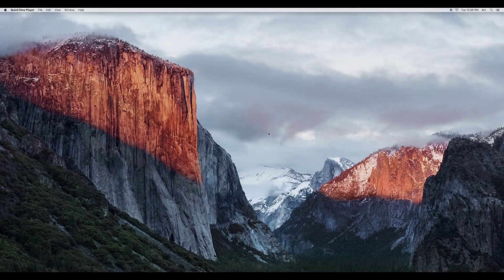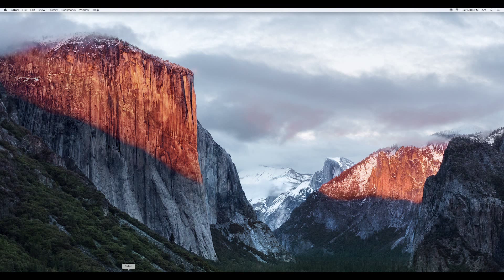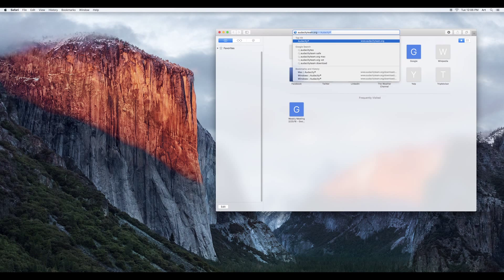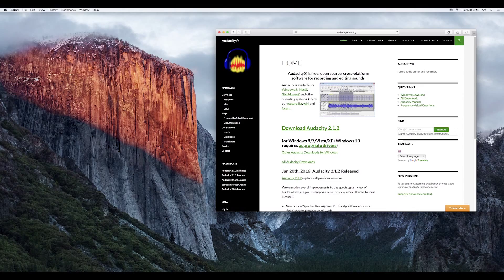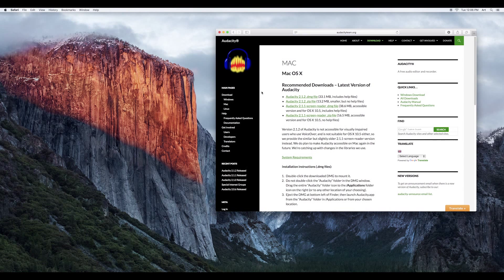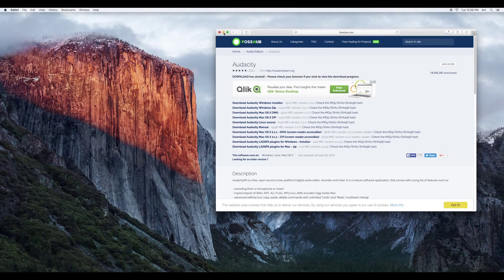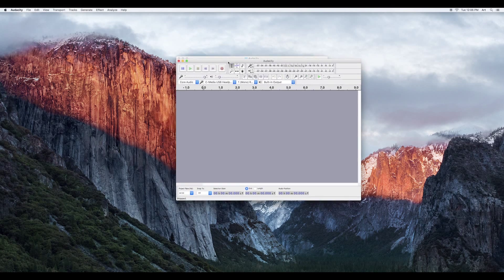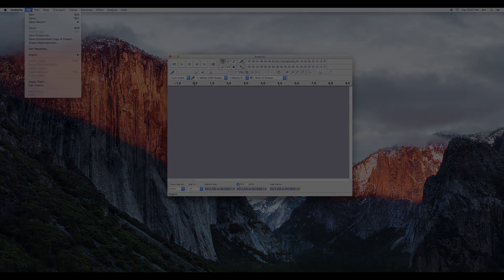Audacity- How to Find and Download